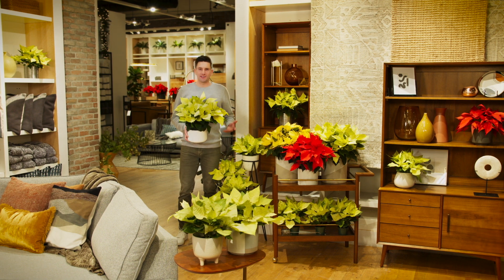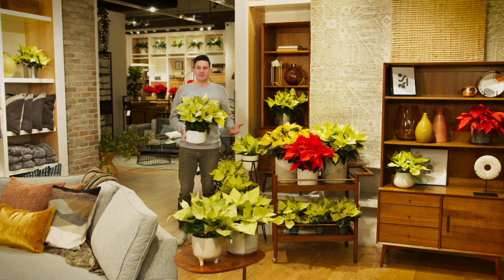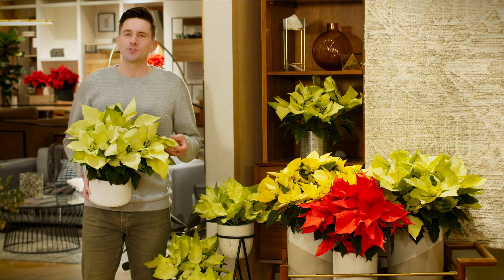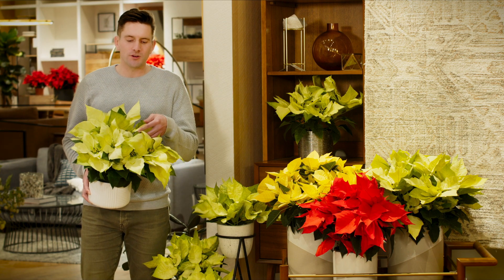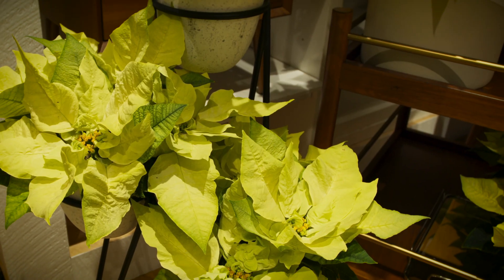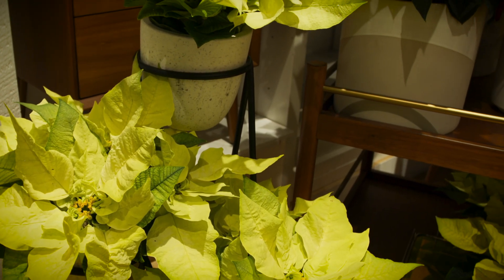Poinsettia Green Envy